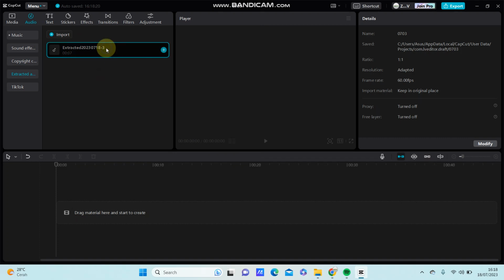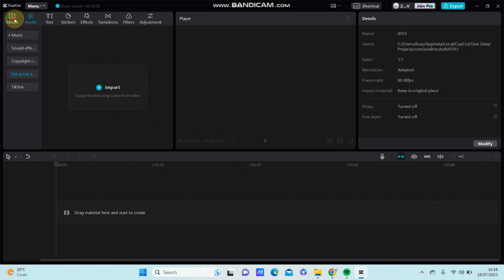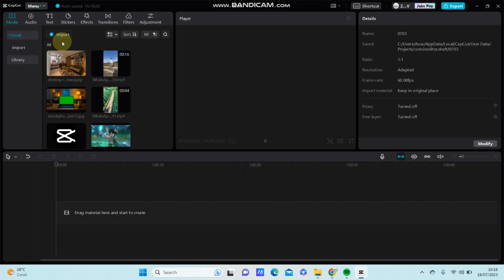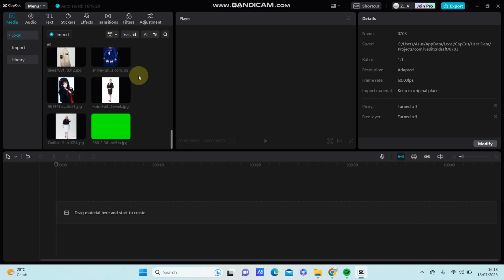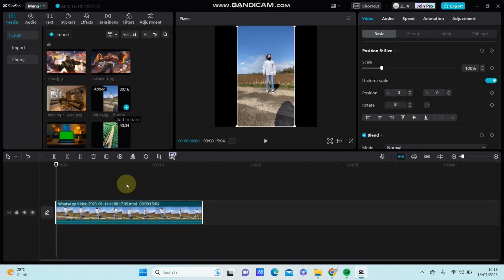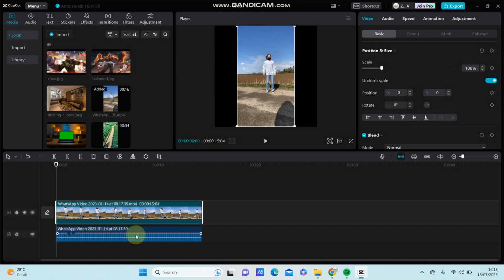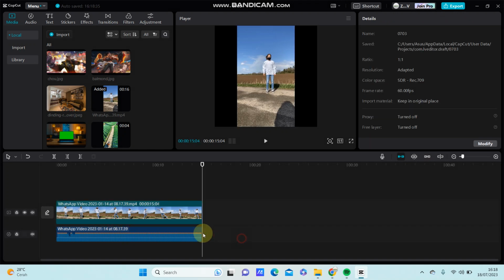[Couldn't Find How to Extract Audio in Capcut? Watch this Step-by-Step Tutorial!]